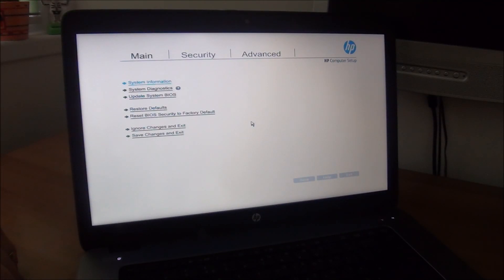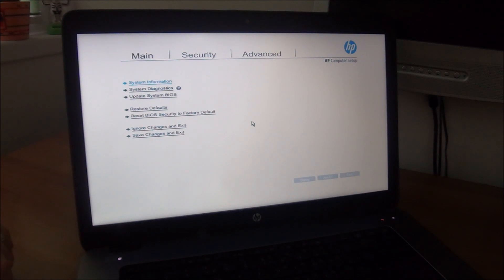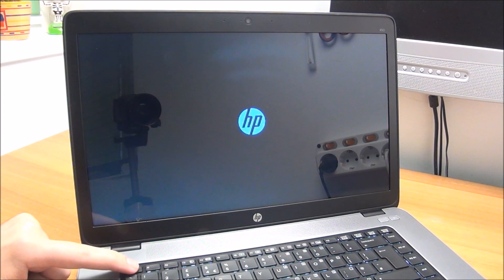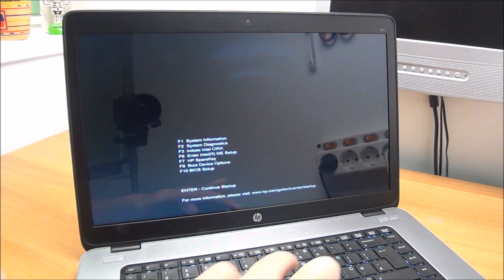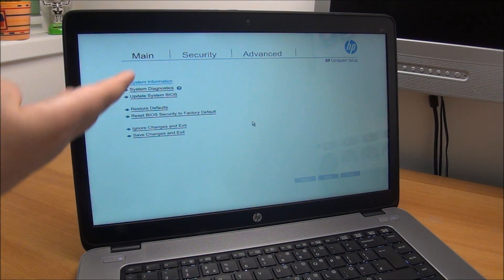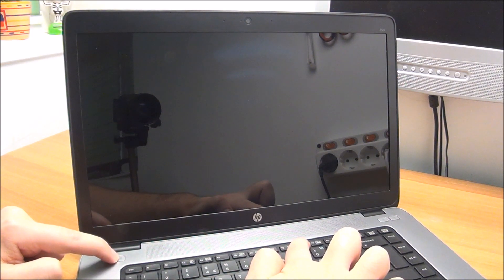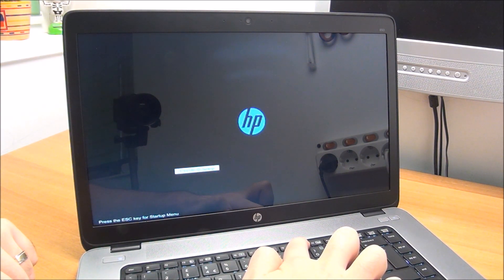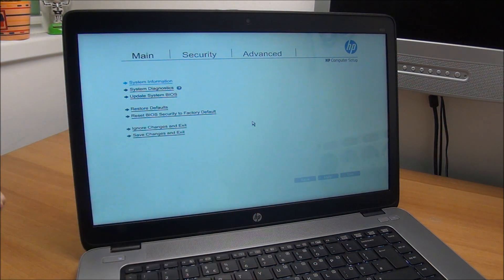How to enter the BIOS on most HP EliteBook laptops - The easy way!